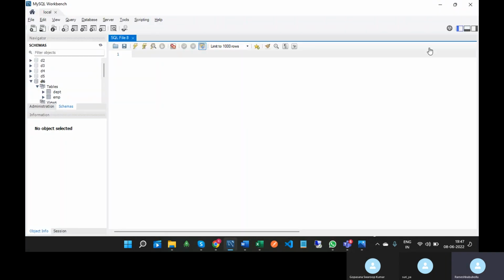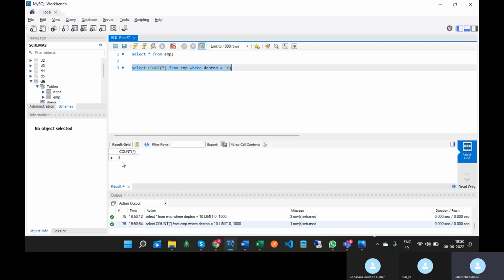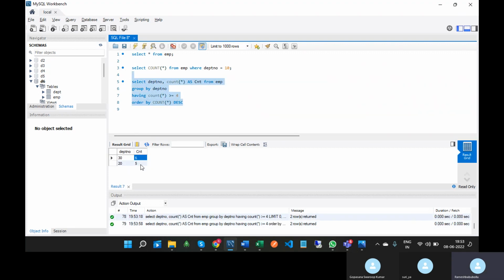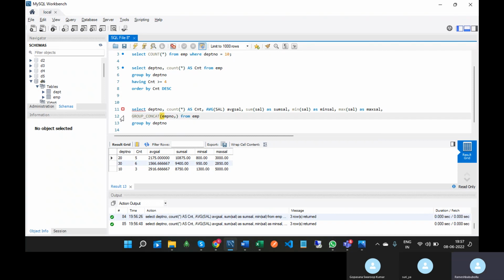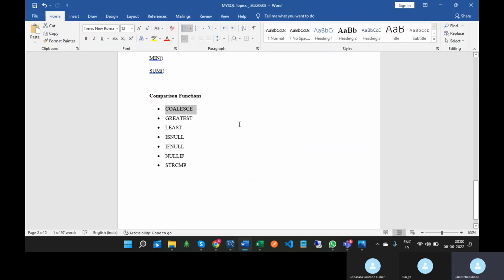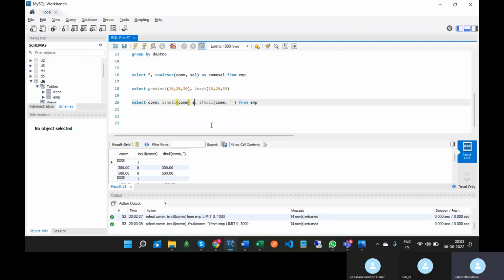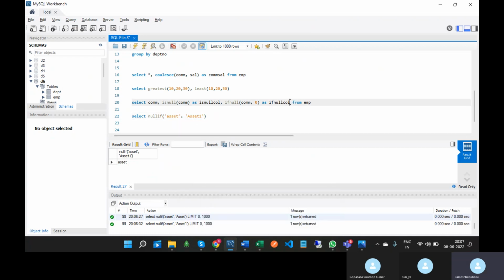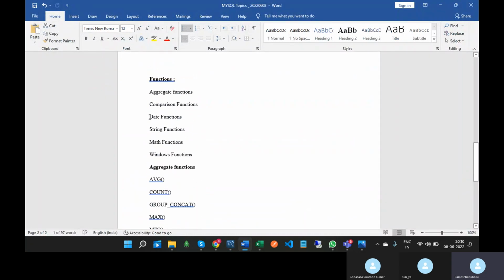Part 7 - Aggregate and Comparison Functions in MySQL